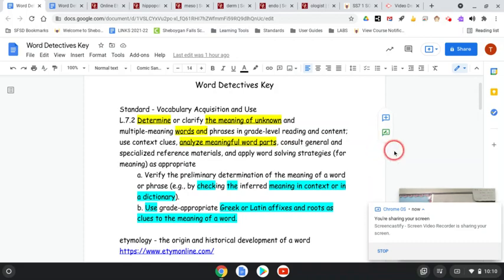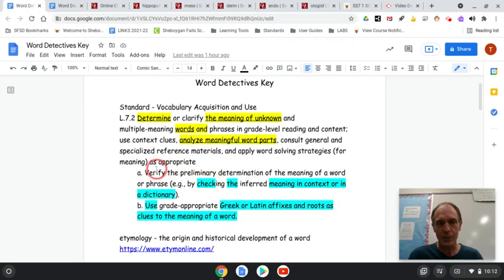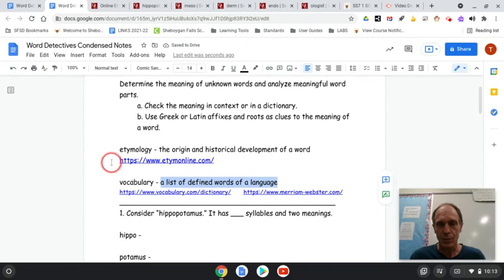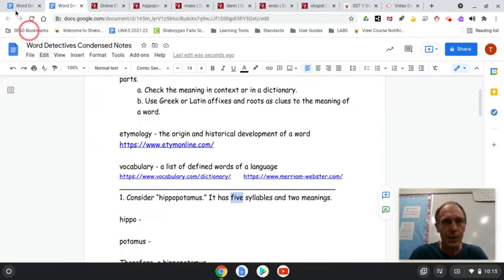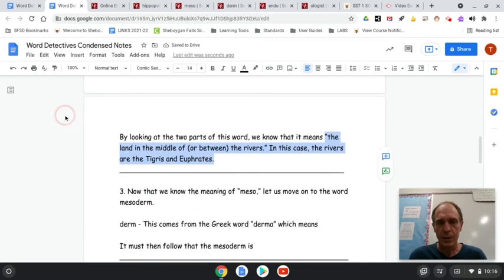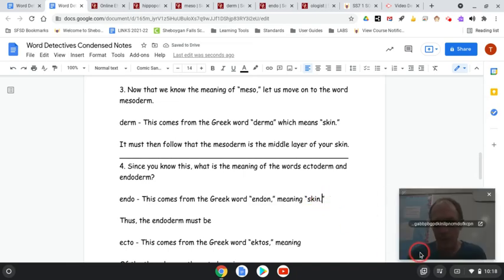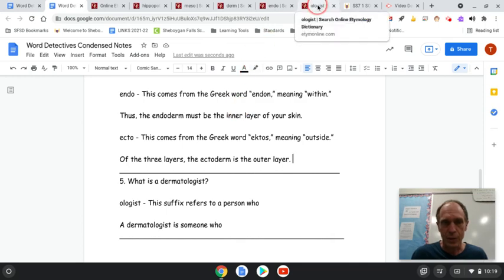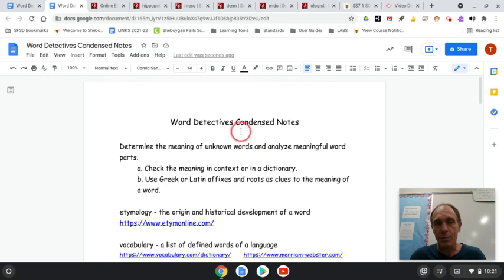Word Detectives - Increase Your Vocabulary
Become a word detective! Break words into their smaller parts to help increase your vocabulary.